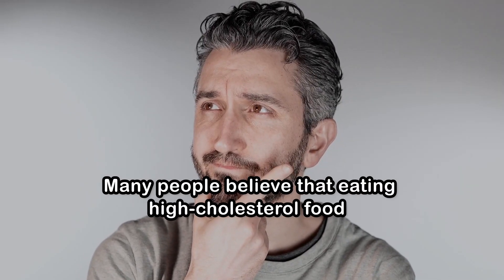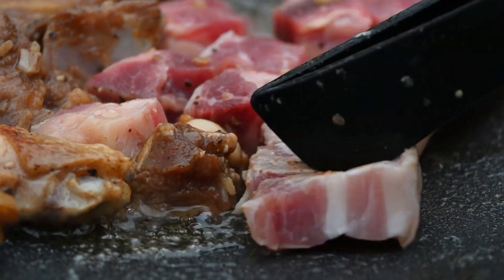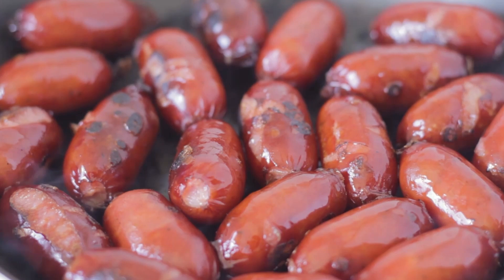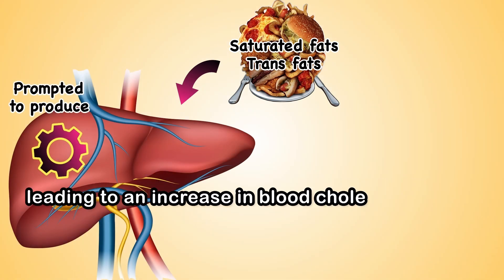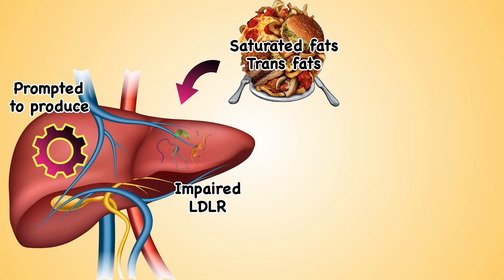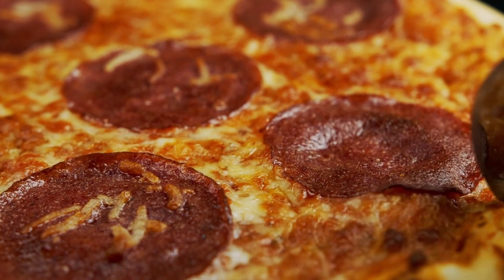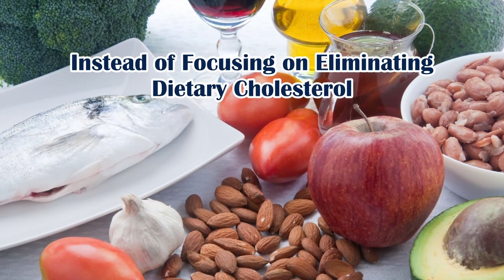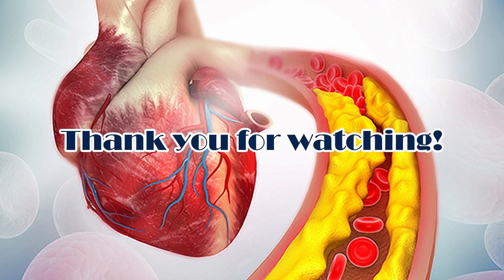Non-cholesterol Dietary Fats Impact Your Blood Cholesterol - NOT Cholesterol in Food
Many people believe that eating high-cholesterol foods, such as eggs, shrimp, and full-fat yogurt, directly raises their blood cholesterol levels, but the reality is more complex.

If you have any questions or comments, please don't hesitate to leave them below.